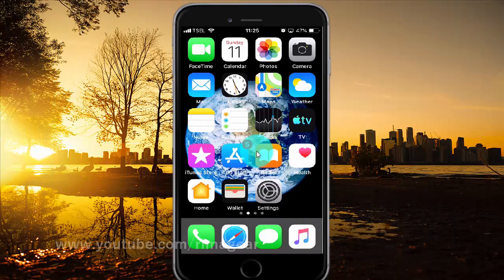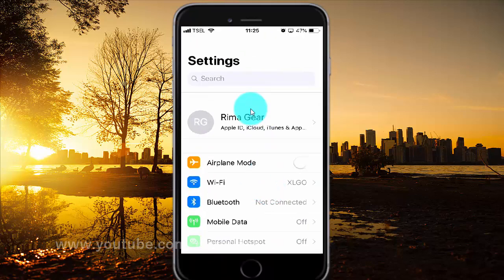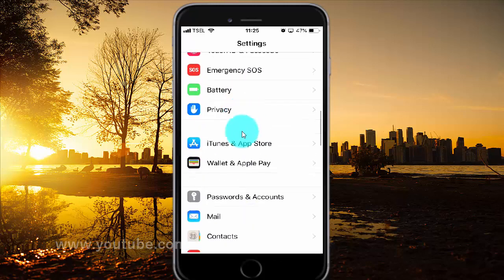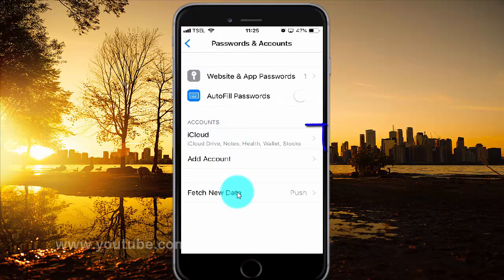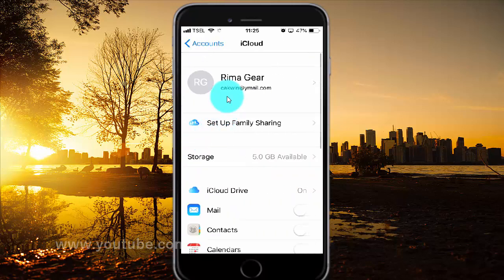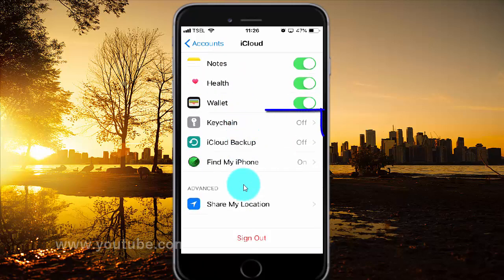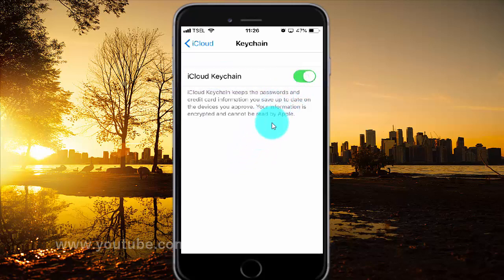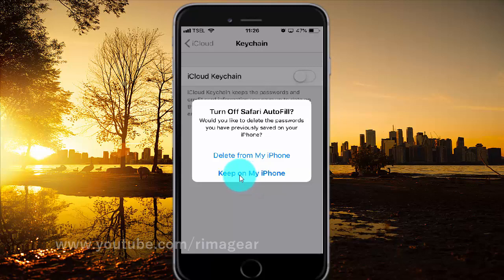How to enable or disable iCloud KeyChain on iPhone 6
On this video you can know How to enable or disable iCloud KeyChain (iCloud keychain keeps the passwords and credit card information you save up to date on the devices you approve. Your information is encrypted and cannot be read by apple) on iPhone 6 with iOS 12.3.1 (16D39) operating system